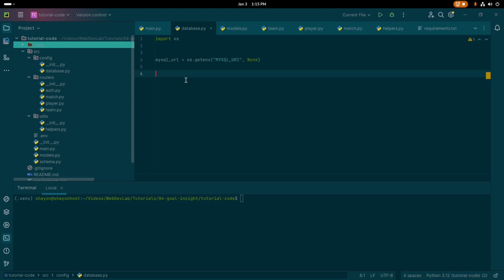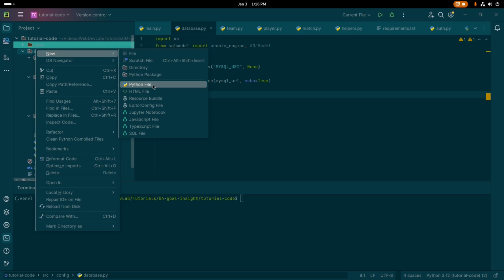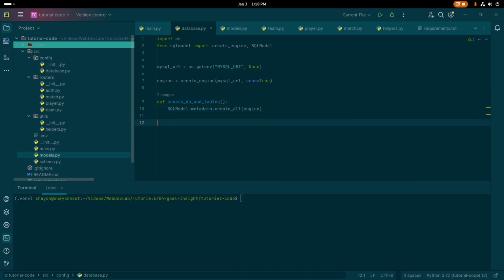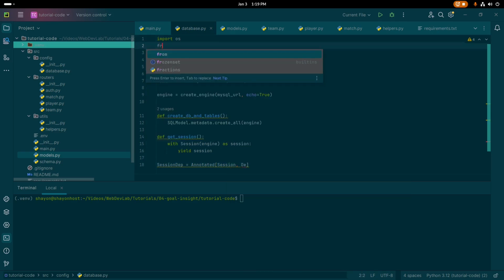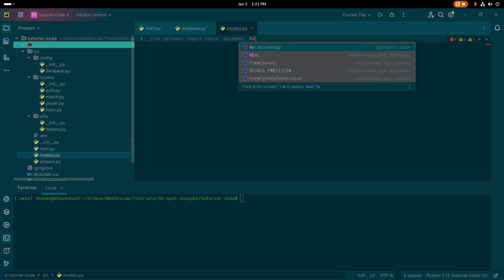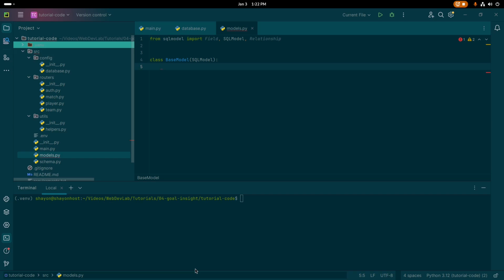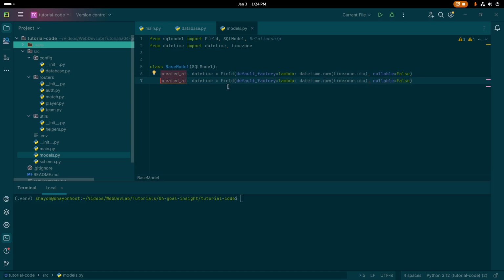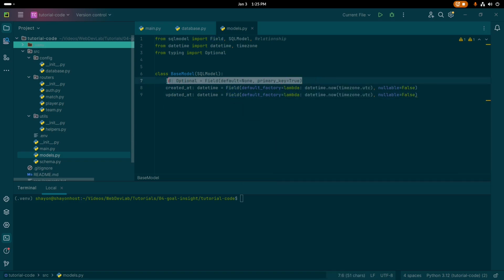Part-5 | How to Set Up SQLModel with FastAPI for Seamless Database Management